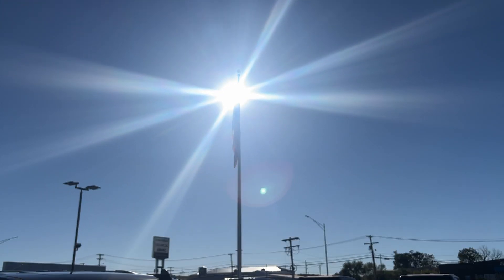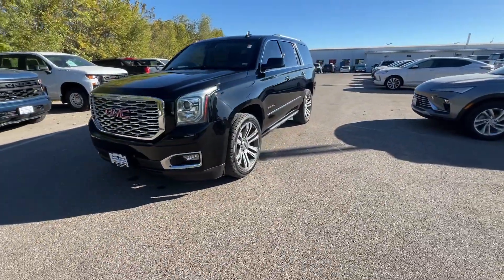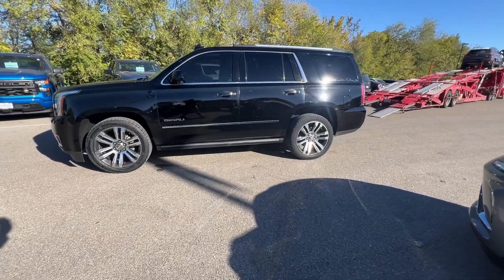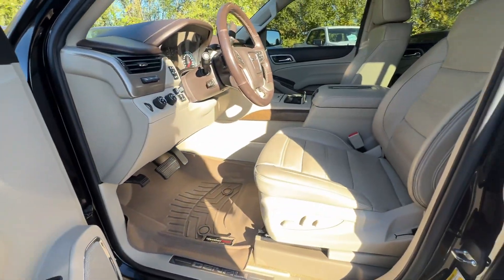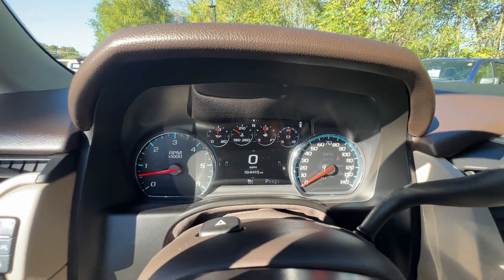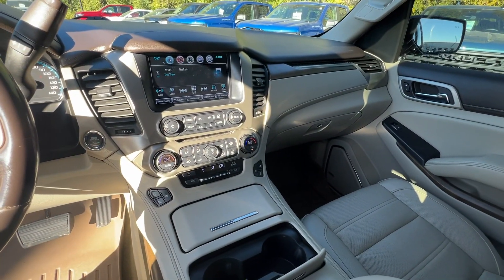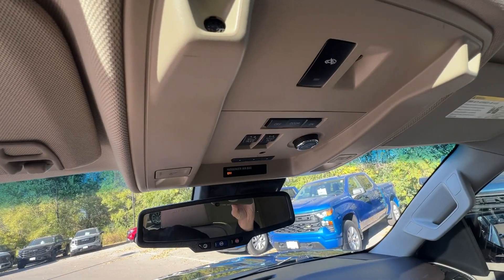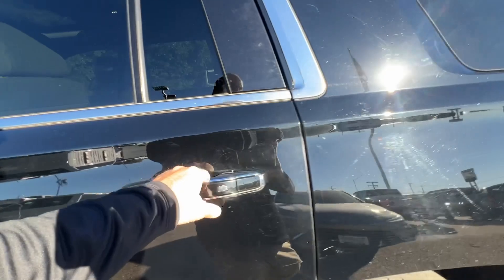2018 GMC Yukon West Plains MO, Mt Home AR, Willow Springs MO, Nixa MO, Mountain Grove MO 25090A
Onyx Black Used 2018 GMC Yukon Denali available in West Plains Missouri at Taylor Grubaugh Chevrolet Buick GMC. Servicing the Mt Home AR, Willow Springs MO, Nixa MO, Mountain Grove MO area.

OPEN ROAD PACKAGE  (CF5) power sunroof  (U42) rear seat entertainment system and on SLT (IO6) Audio system with navigation,ENTERTAINMENT SYSTEM  REAR SEAT BLU-RAY/DVD  with remote control  overhead display  Wi-Fi wireless projection capability  two 2-channel wireless digital headphones  auxiliary HDMI/MHL audio/video input and 2 USB ports,BRAKES  4-WHEEL ANTILOCK  4-WHEEL DISC  VAC POWER WITH BRAKE ASSIST,REAR AXLE  3.23,SENSOR  VEHICLE INCLINATION  will detect vehicle being towed or jacked up,WHEELS  22 X 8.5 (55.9 CM X 21.6 CM) ULTRA-BRIGHT ALUMINUM  with Midnight Silver premium paint,SENSOR  VEHICLE INTERIOR MOVEMENT  will detect movement within the cabin of the vehicle,DENALI PREFERRED EQUIPMENT GROUP  Includes Standard Equipment,AUDIO SYSTEM  8 DIAGONAL COLOR TOUCH SCREEN NAVIGATION WITH GMC INFOTAINMENT SYSTEM  AM/FM/SiriusXM stereo with seek-and-scan and digital clock  includes Bluetooth streaming audio for music and select phones; voice-activated technology for radio and phone; and Shop. Featuring Apple CarPlay and Android Auto capability for compatible phone; 5 USB ports and 1 auxiliary jack (STD),ENGINE  6.2L ECOTEC3 V8  with Active Fuel Management  Direct Injection and Variable Valve Timing  includes aluminum block construction (420 hp [313 kW] @ 5600 rpm  460 lb-ft of torque [624 N-m] @ 4100 rpm) (STD),DENALI ULTIMATE PACKAGE  includes (PCJ) Open Road Package contents: (CF5) power sunroof  (U42) rear seat entertainment system  (UTT) Enhanced Security Package contents: (UTR) self-powered horn  (UTV) interior movement and (UTU) vehicle inclination sensors  (BRS) power-retractable assist steps  (Y66) Adaptive Cruise Control with (UGN) Forward Automatic Braking and (JB1) 4-wheel antilock  4-wheel disc brakes  and (SII) 22 ultra-bright aluminum wheels with Midnight Silver premium paint,SEATS  SECOND ROW BUCKET  POWER RELEASE  (STD),TIRES  P285/45R22  ALL SEASON  BLACKWALL,TRANSMISSION  10-SPEED AUTOMATIC  electronically controlled with overdrive  tow/haul mode and tap up/tap down shifting (STD),SUNROOF  POWER  TILT-SLIDING  with express-open and close and wind deflector,COCOA/SHALE  PERFORATED LEATHER-APPOINTED SEAT TRIM  (Interior color has lighter/darker two-tone effect.),ADAPTIVE CRUISE CONTROL  with Forward Automatic Braking  radar based system automatically adjusts speed to maintain preset following gap,THEFT-DETERRENT ALARM SYSTEM  content theft alarm  self-powered horn,SEATS  FRONT BUCKET WITH PERFORATED LEATHER-APPOINTED  heated and ventilated seat cushions  12-way power driver and passenger seat includes 6-way power cushions  driver seat 2-position memory  4-way power lumbar control and power recline (STD),FORWARD AUTOMATIC BRAKING,LPO  POLISHED EXHAUST TIP  (DEALER-INSTALLED),ASSIST STEPS  POWER-RETRACTABLE  with bright accent strip and perimeter lighting,ONYX BLACK,ENHANCED SECURITY PACKAGE  body security content  includes (UTR) self-powered horn  (UTV) interior movement and (UTU) vehicle inclination sensors  door and liftgate lock shields and glass break sensors in rear quarter glass and liftgate window  removes sunglass holder and conversation mirror from overhead console,LICENSE PLATE FRONT MOUNTING PACKAGE,Mirror Memory,Adjustable Pedals,Seat Memory,Lane Departure Warning,Lane Keeping Assist,Front Collision Mitigation,Front Collision Warning,Automatic Highbeams,Active Suspension,Keyless Start,Locking/Limited Slip Differential,Four Wheel Drive,Tow Hitch,Power Steering,ABS,4-Wheel Disc Brakes,Brake Assist,Aluminum Wheels,Tires - Front Performance,Tires - Rear Performance,Conventional Spare Tire,Conventional Spare Tire,Running Boards/Side Steps,HID headlights,Automatic Highbeams,Fog Lamps,Heated Mirrors,Power Mirror(s),Integrated Turn Signal Mirrors,Power Folding Mirrors,Privacy Glass,Intermittent Wipers,Variable Speed Intermittent Wipers,Rain Sensing Wipers,Remote Trunk Release,Power Liftgate,Hands-Free Liftgate,AM/FM Stereo,Navigation System,Satellite Radio,Bluetooth Connection,Auxiliary Audio Input,Smart Device Integration,Requires Subscription,Premium Sound System,CD Player,Satellite Radio,Requires Subscription,HD Radio,WiFi Hotspot,Telematics,Navigation from Telematics,Requires Subscription,Power Driver Seat,Power Passenger Seat,Leather Seats,Bucket Seats,Heated